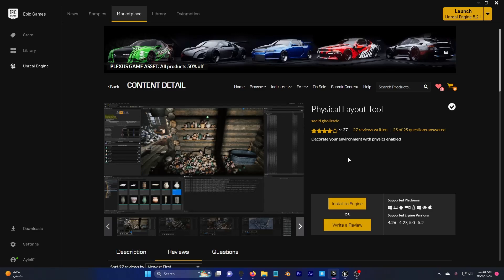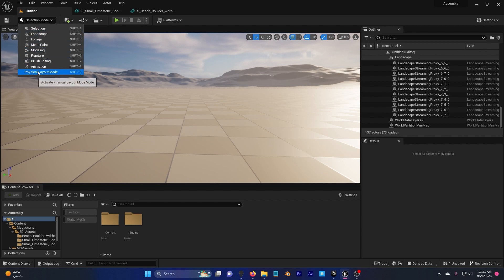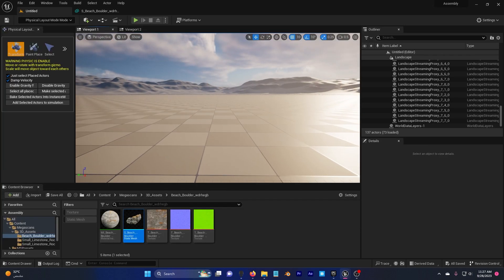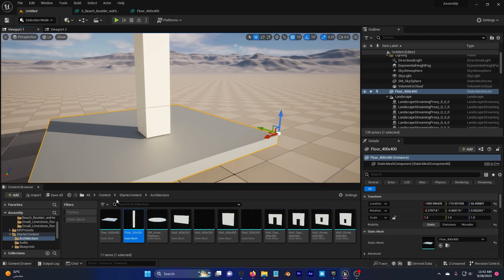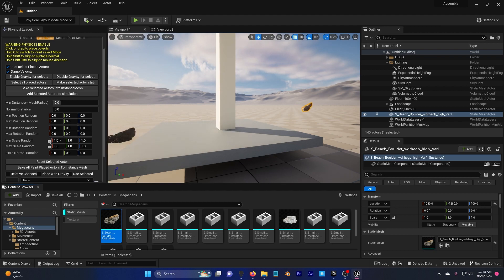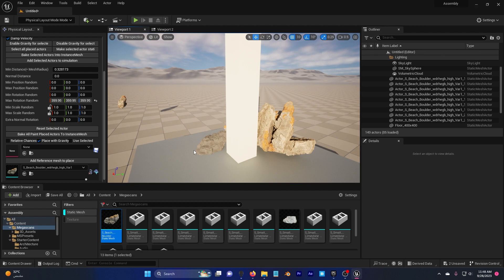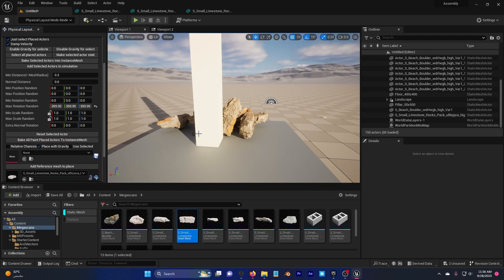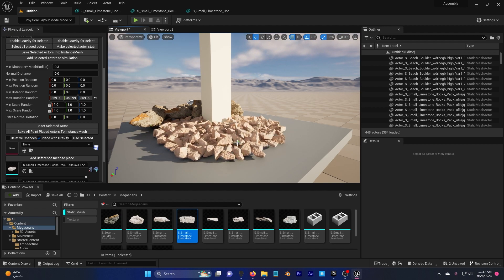This FREE UE5 plugin will change your life (Tutorial) - Physical Layout Tool Plugin